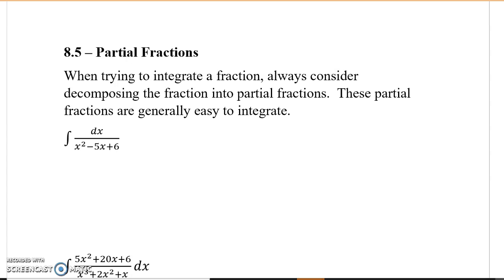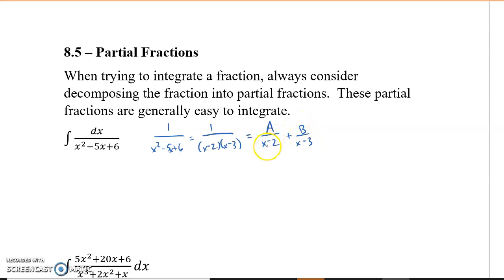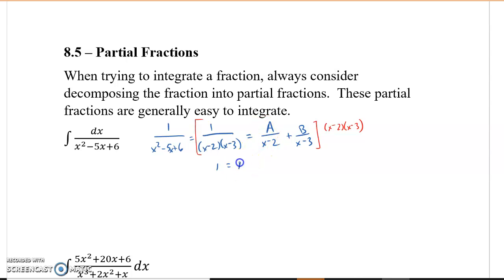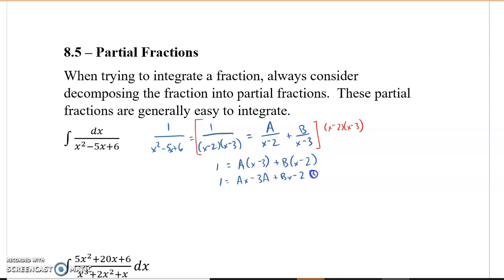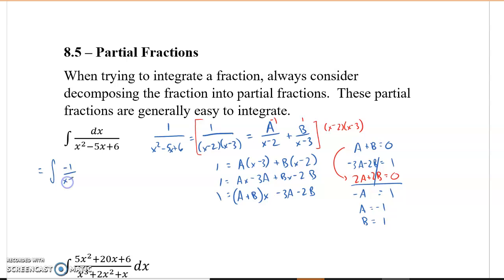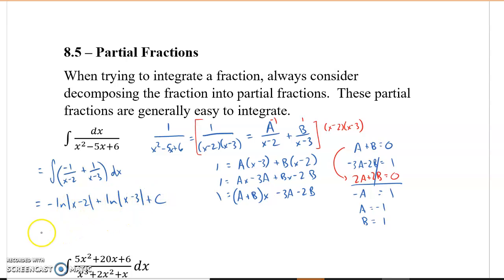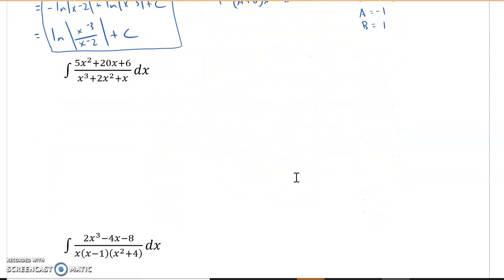AP Calculus BC 8.5 Notes (1 of 3) - Integration by Partial Fractions